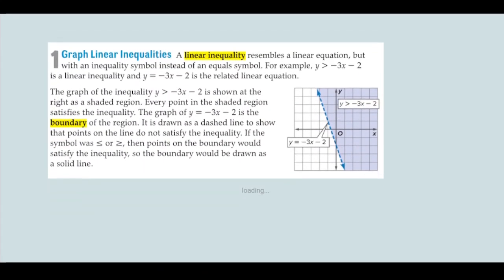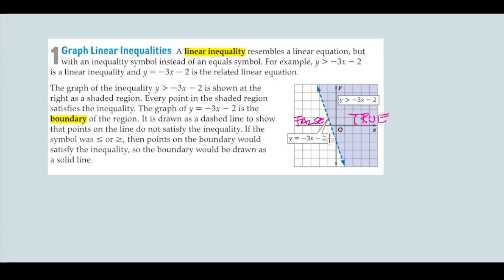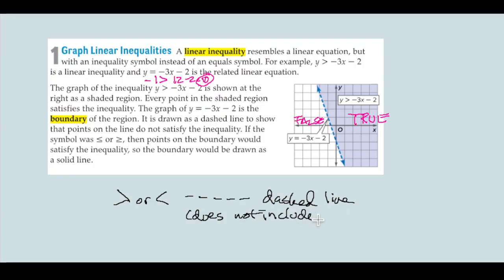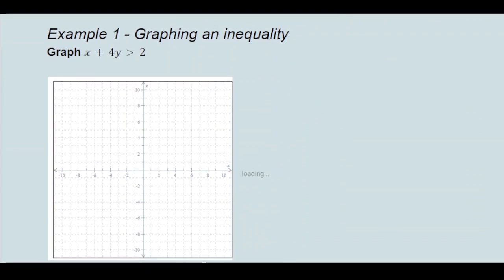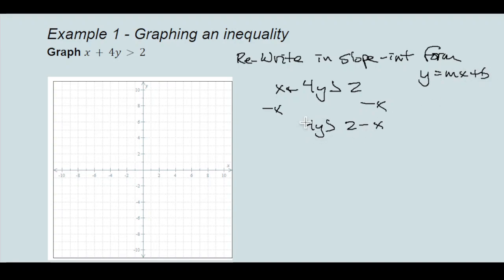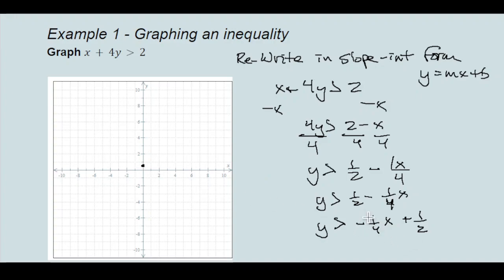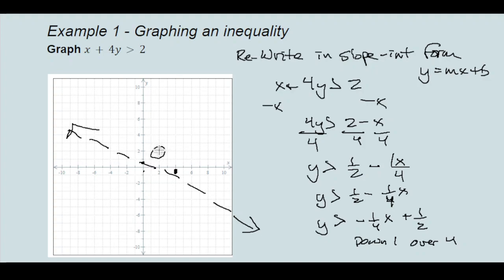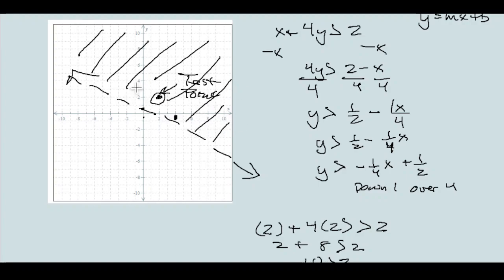Alg 2 Lesson 1.5 Day 2 Graphing Linear Inequalities by Rewriting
How to graph a linear inequality, especially when it involves rewriting it when it is given in a form different from slope-intercept (y=mx+b).